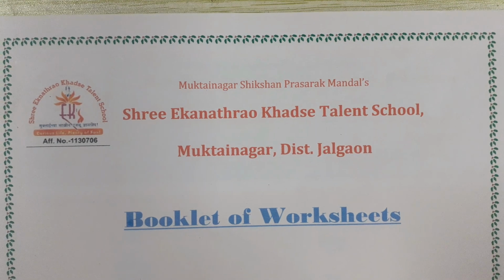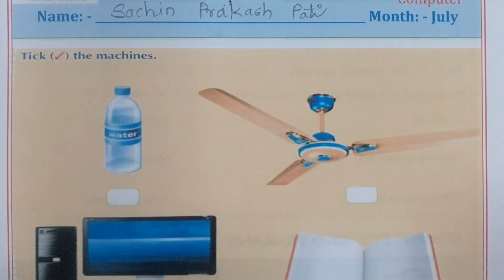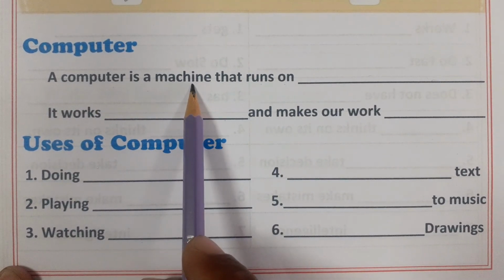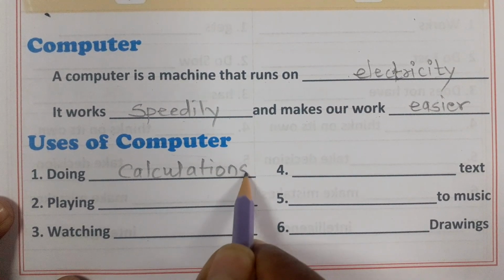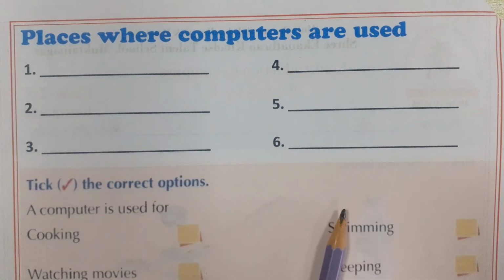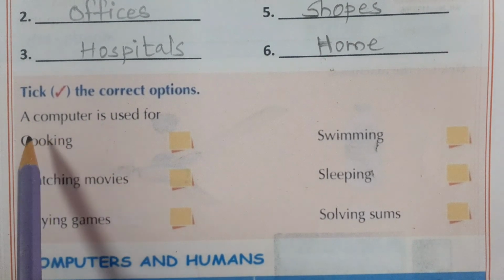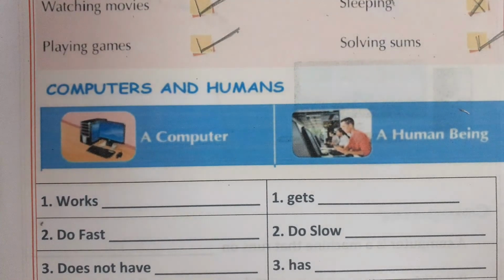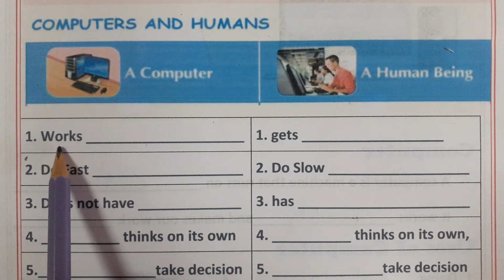Class 2 Chp 1 Comp Worksheet 1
Learnwell Computers